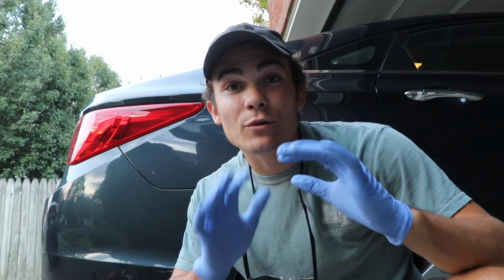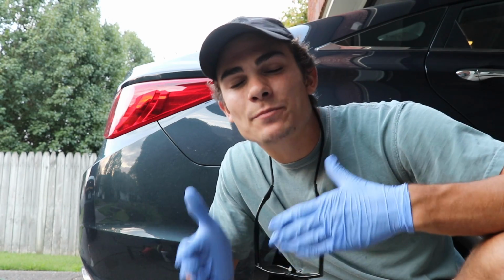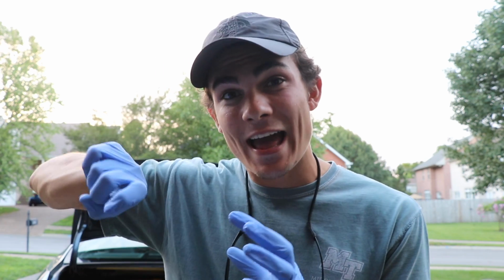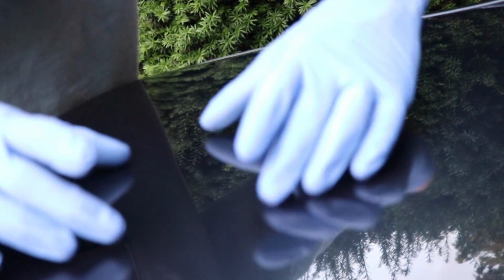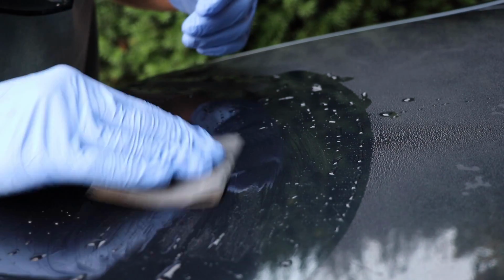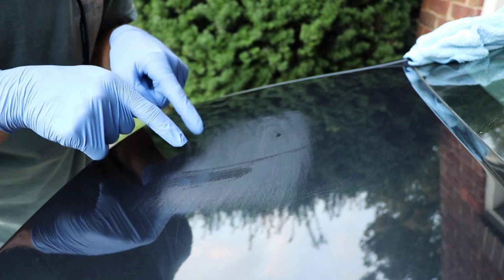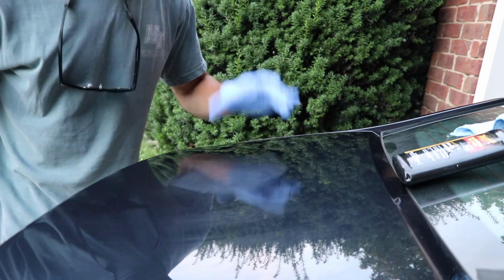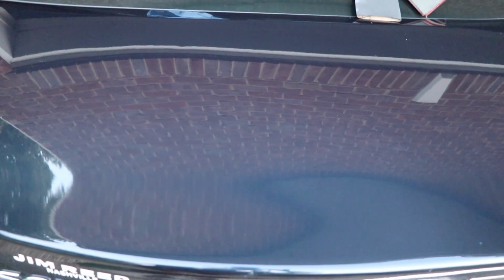How To Wet Sand Car Scratches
If you're new here, I'm Luke Wilson, founder of Wilson Auto Detailing & Autodetailer.com. At 21, I built Wilson Auto Detailing into a six-figure business with 300+ maintenance clients. Now, it’s an online media and training platform, helping detailers at all levels scale real businesses. Autodetailer.com is a hyper-vetted community of 6- and 7-figure detailers who scale fast and become insanely profitable by learning from those who’ve already done it. My goal? To build the most qualified detailing network in the industry & to set a real standard for both detailers & consumers.

Exterior Tools
Wash mitts
5 gallon buckets

The information shared here is not a guarantee of success—your results may vary. Wilson Auto Detailing is not responsible for any outcomes, including product, tool, or chemical use, or business results. Always use discretion and adjust instructions as needed.